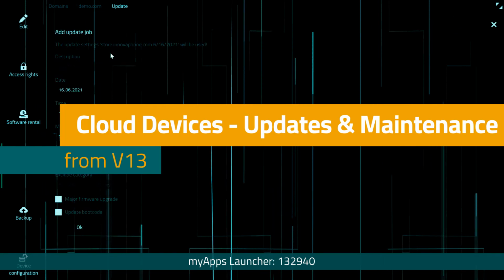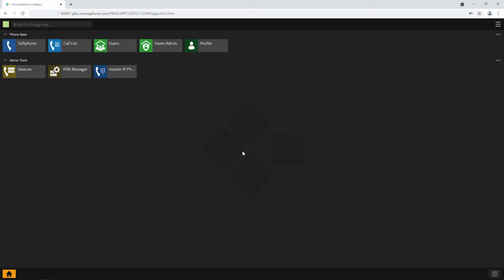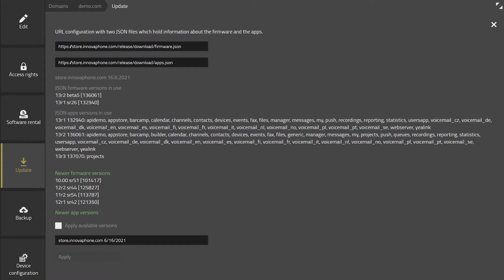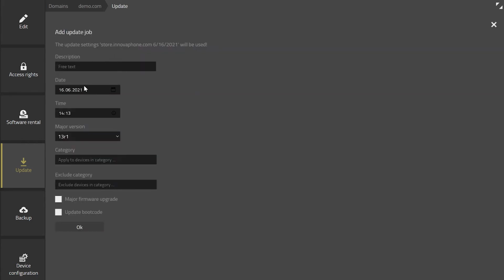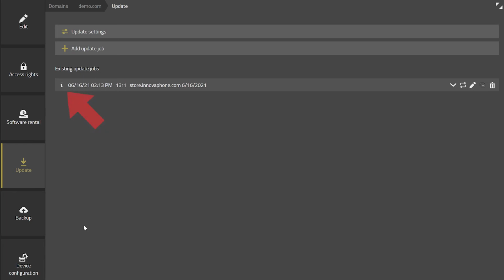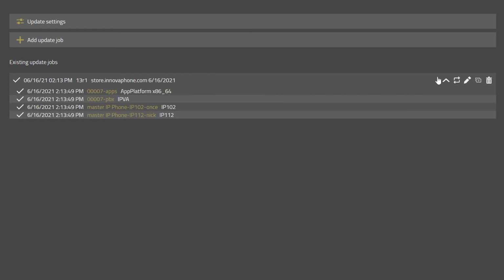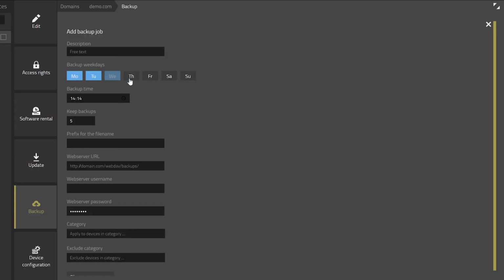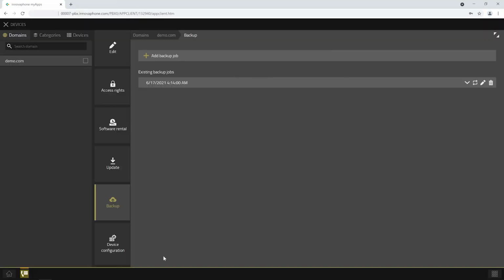#18 myApps Tutorial — Cloud Devices – Updates & Maintenance (13rX, 14rX, 15r1) | EN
In this video, we will show you how to update and maintain cloud devices and apps to make sure that your myApps Cloud always provides utmost functionality and security.